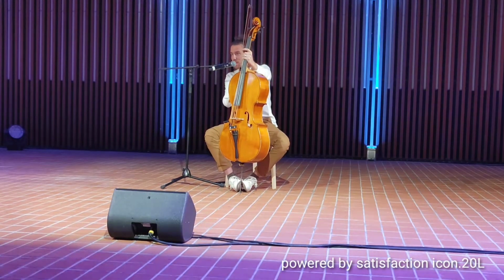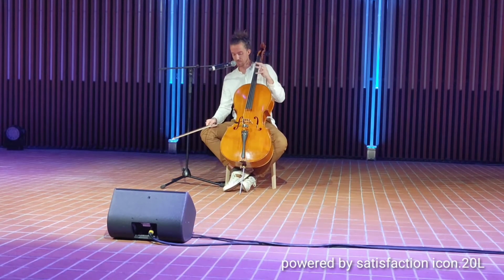the music of Cello|Expo2020|Dubai UAE ~🇦🇪 ||Use The headphone🎧 to listen properly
‎@Satisfaction icon.૨૦L